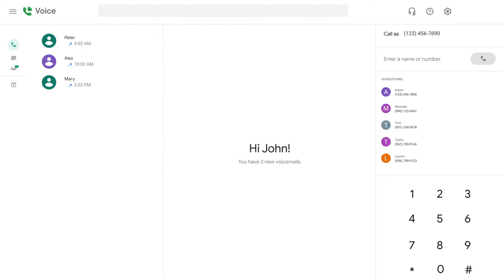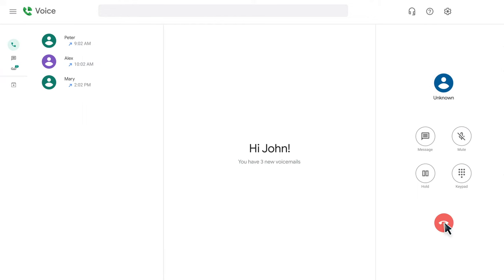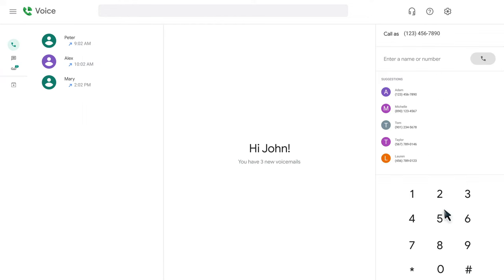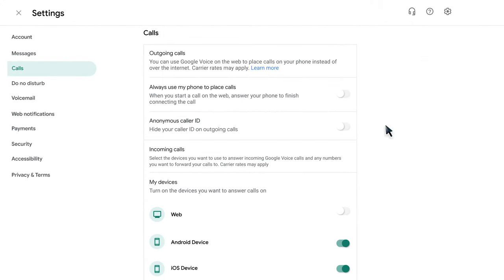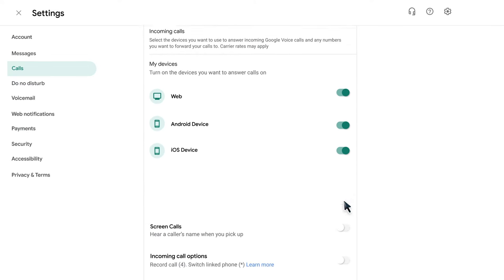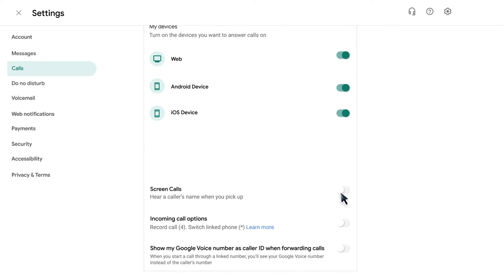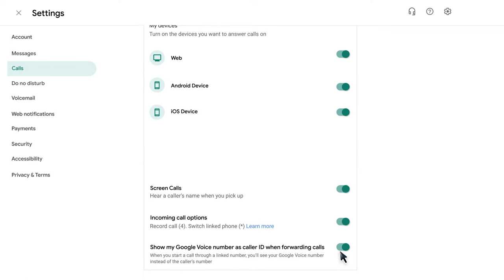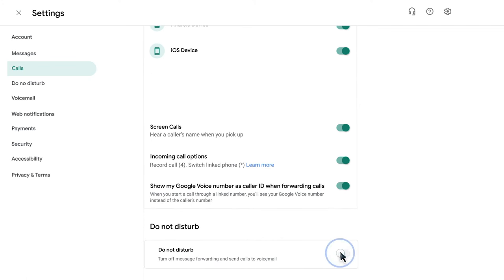Receive calls using Google Voice on Web using Google Workspace for business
Check out this video to find out how to receive calls using Google Voice on your computer or in a web browser.